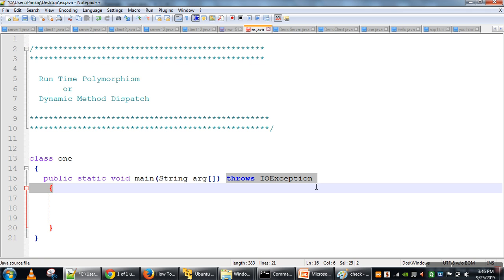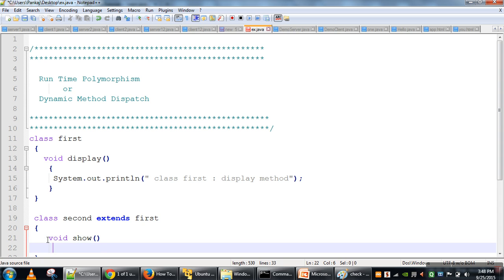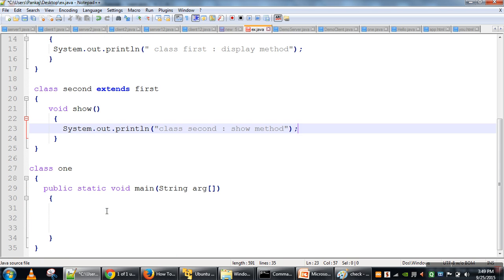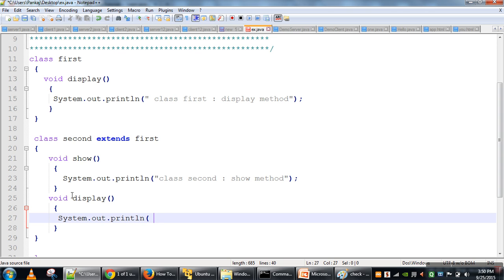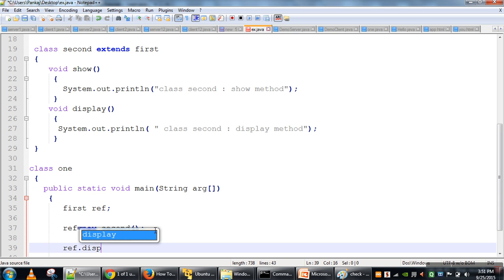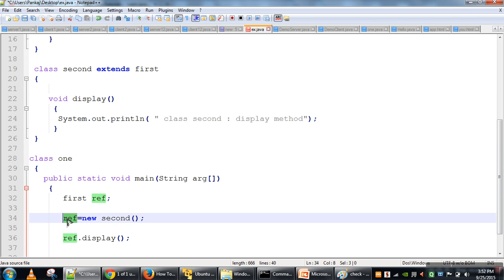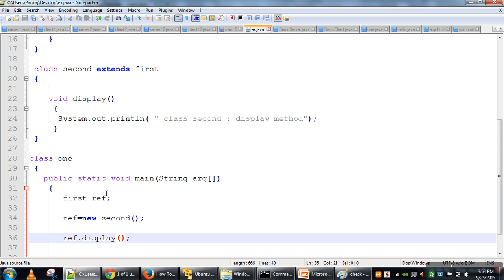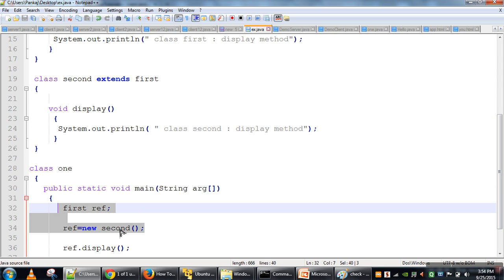Run time polymorphism or Dynamic method dispatch in Java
Dynamic method dispatch --
Run time polymorphism